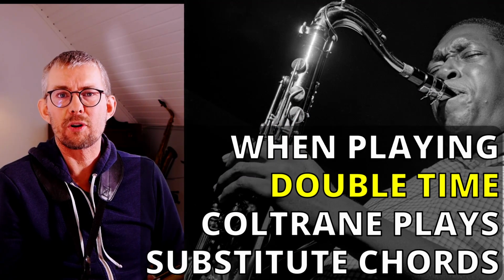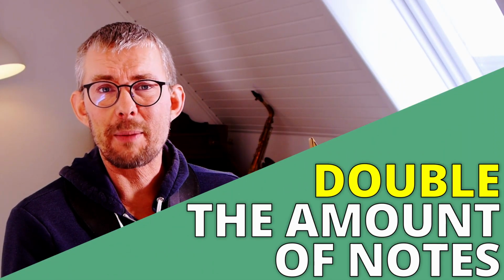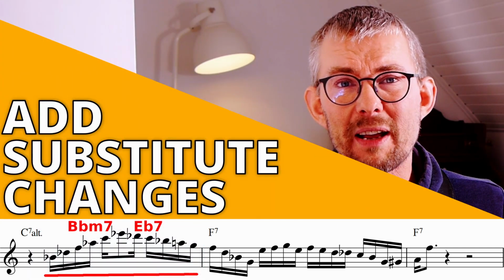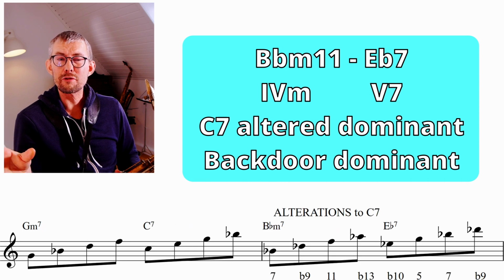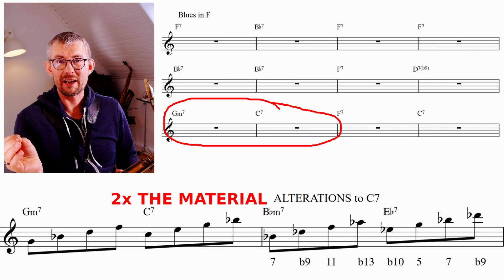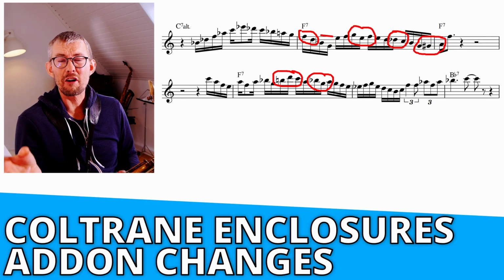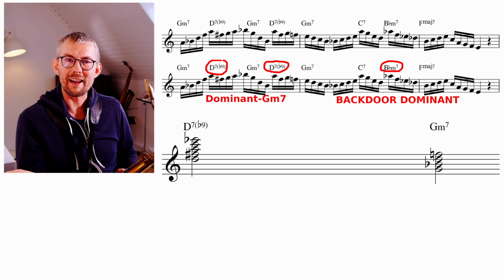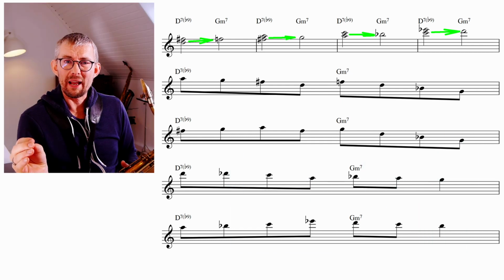How Coltrane Double Time Licks Work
John Coltrane can teach us how to play great 16th notes lines.
Get inspired on how to play double time. How to keep inventing new jazz lines on the same chords.
Learn to fill out the bars by adding nifty chords and enclosures to the progression.
Immediately

LESSON TRANSCRIPTION CONTENT:
50+ pages full exercises and licks
-double time pattern scale exercises
-short lines using Coltrane 4 note patterns
-II-V-I licks using Coltrane double time strategies
-all exercises and licks are transposed to all 12 keys
+ all lesson examples are transposed to the Tenor, Alto and Concert keys.

00:00 How Coltrane Double Time Licks Work
00:27 Double The Amount Of Notes
00:56 The Backdoor Dominant
02:10 Coltrane Enclosures
03:17 4 note short lines
03:57 Do you like my videos - support me on Patreon